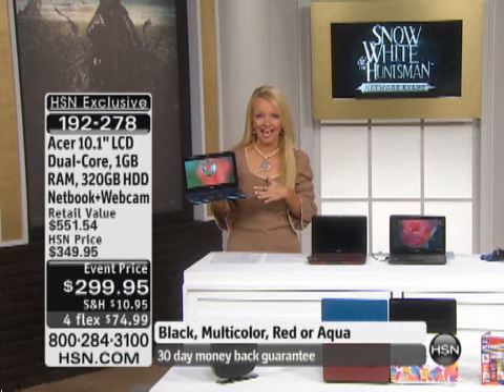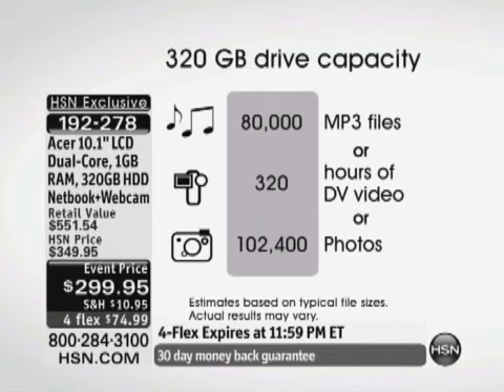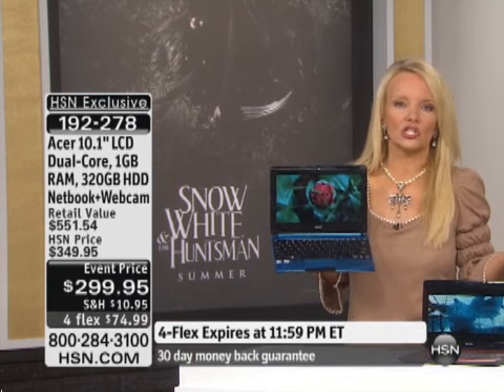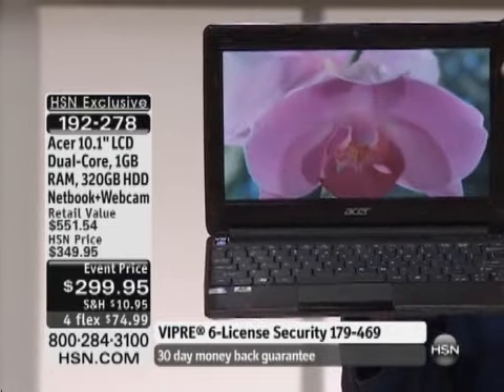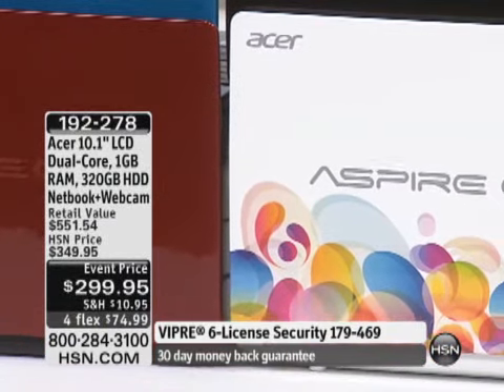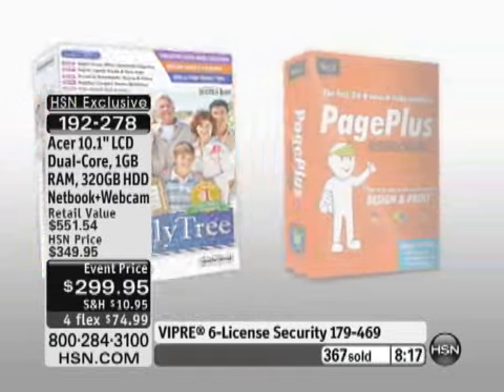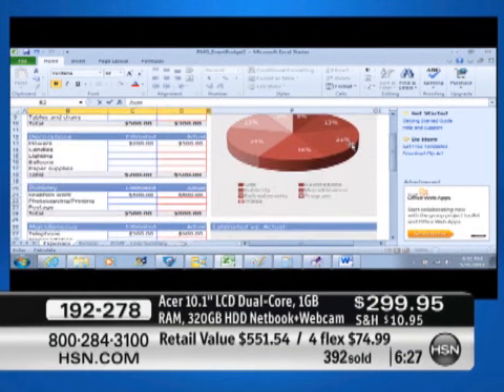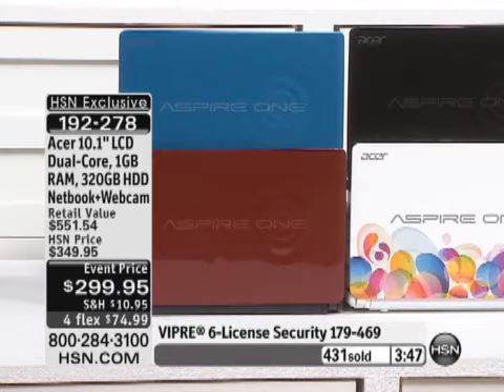Acer Aspire One 10.1 LCD, Atom Dual-Core, 1GB RAM, 320GB...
Acer Aspire One 10.1" LCD, Atom Dual-Core, 1GB RAM, 320GB HDD Netbook BundleGet the perfect combination of portability, fun and style in a thin and light design. The Aspire One features an Intel...